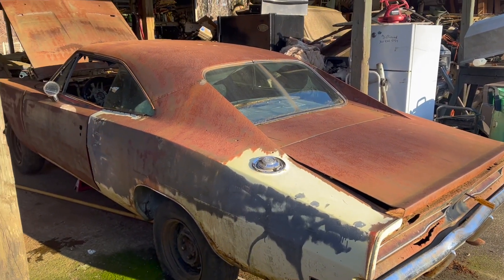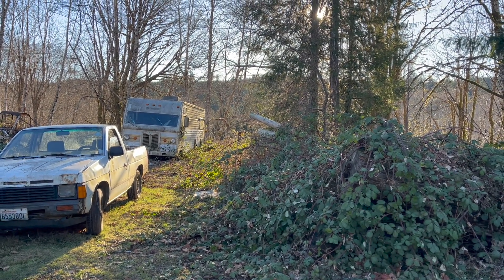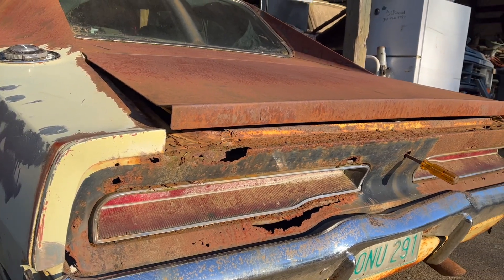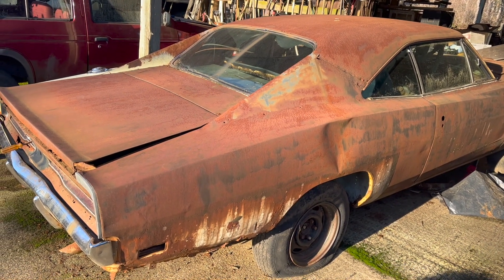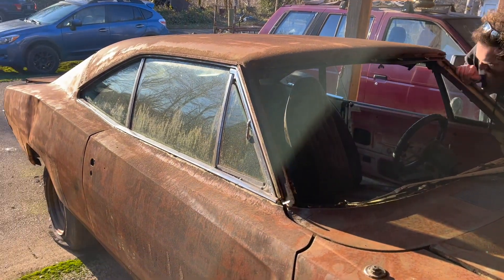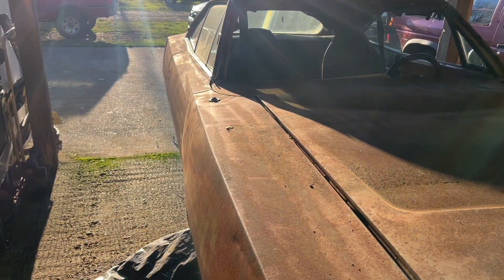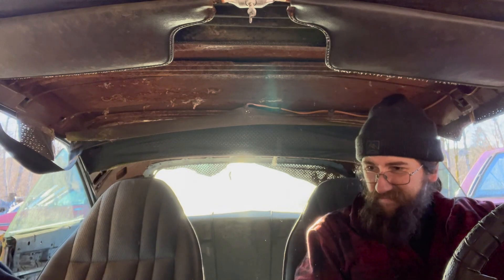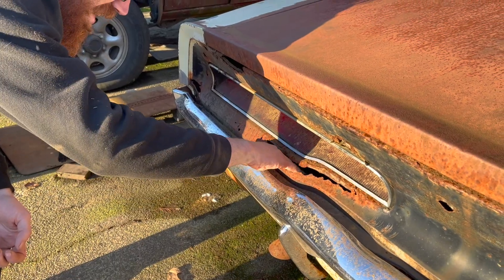My Brother Bought The Crappiest 1969 Dodge Charger In The County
Extensive rust? Check. Measurable body damage? Yep. Missing rare, nearly impossible to find interior pieces? Absolutely. What could possibly be a better fitting project car for my fuzzy headed brother?